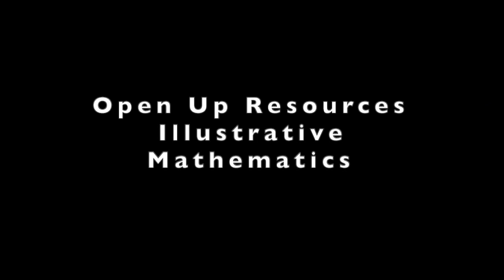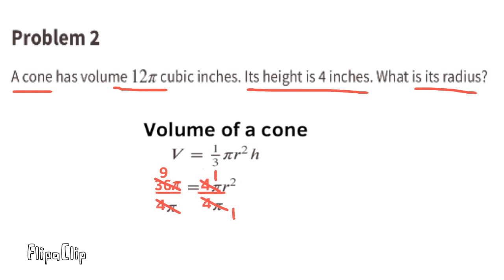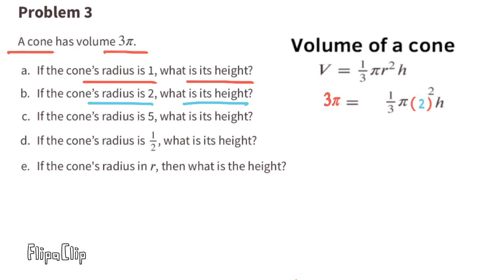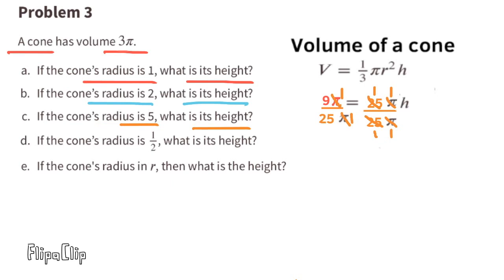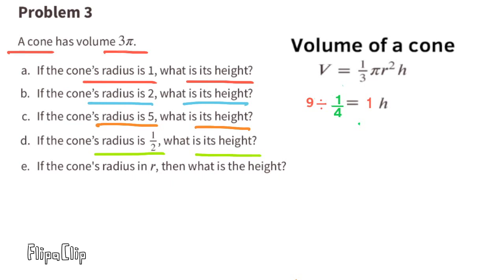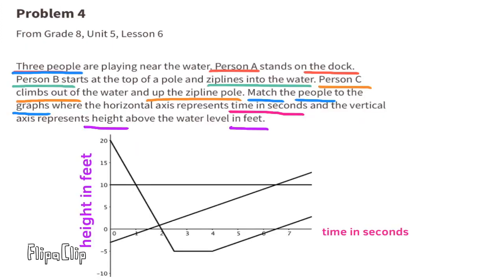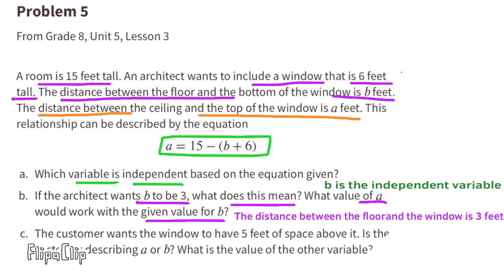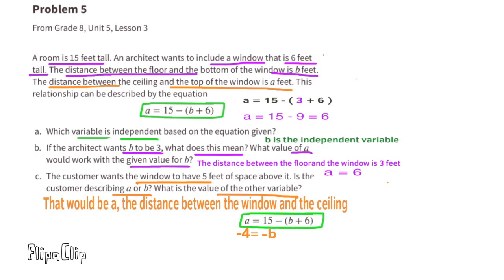😉 8th Grade, Unit 5, Lesson 16 "Finding Cone Dimensions" | Illustrative Math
😉 8th Grade, Unit 5, Lesson 16 "Finding Cone Dimensions" | Illustrative Mathematics Practice Problems. Review and Tutorial. Search 8516math to find this lesson fast!

IM Math 8.5.16. and OUR Math 8.5.16. "Finding Cone Dimensions" Practice Problems.

Illustrative Mathematics